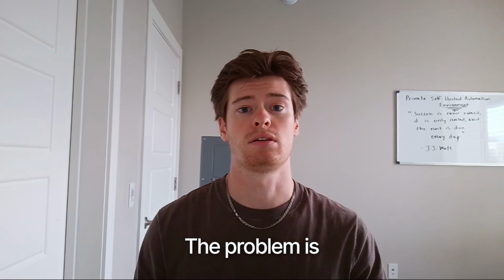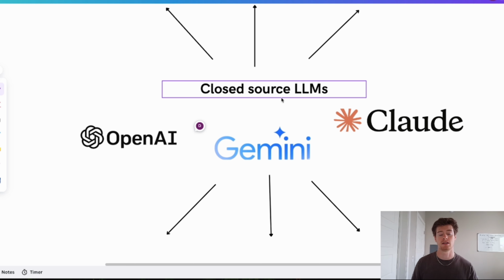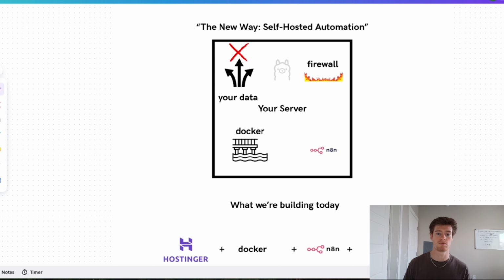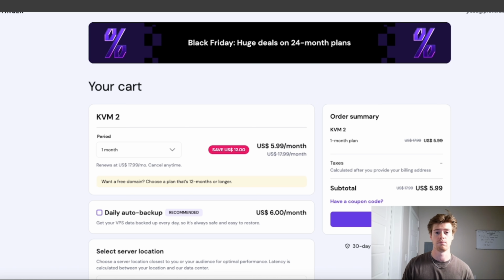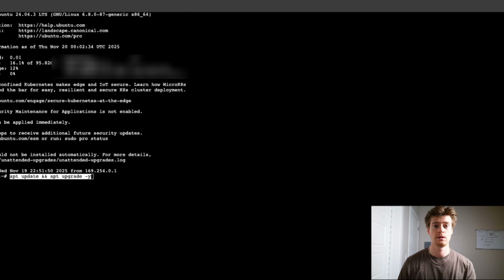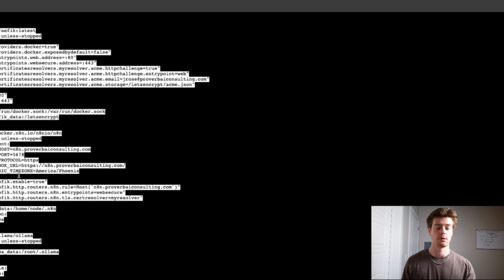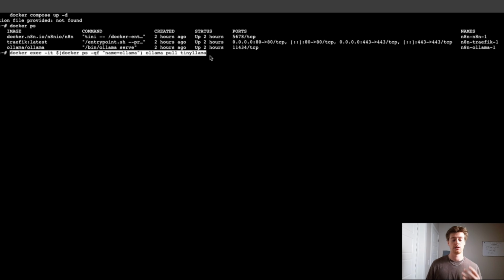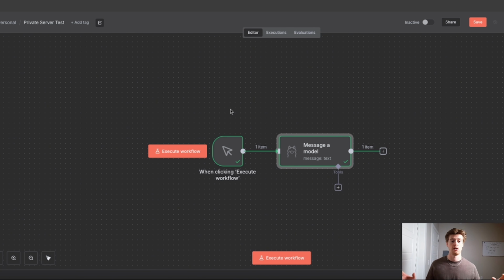Build Your Own Private AI + Automation Server (n8n + Ollama + Traefik) on Hostinger — No Code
In this step-by-step tutorial, I show you EXACTLY how to set up your own self-hosted automation and AI system using:
Hostinger VPS

Traefik (automatic HTTPS + security)

n8n (your private version of Zapier/Make)

Ollama (local AI models running inside your server)

This setup lets you run AI and automations without OpenAI, Zapier, Make, or any third-party tools processing your data.
 Everything stays inside your VPS — fully private, fully secure, and extremely powerful.

✓ How to launch a VPS inside Hostinger
 ✓ How to SSH into your server (no coding required)
 ✓ How to install Docker + Docker Compose
 ✓ How to create a clean /opt/n8n project folder
 ✓ How to paste the docker-compose.yml (included below)
 ✓ How to deploy n8n + Traefik + Ollama in one command
 ✓ How to access your private n8n dashboard over HTTPS
 ✓ How to install your first local AI model
 ✓ How to connect n8n → Ollama using the AI Model node
 ✓ How to run your first private AI workflow
You’ll go from zero to fully self-hosted automation engineer in under 60 minutes.

🛠️ REQUIRED LINKS
Hostinger VPS (use Ubuntu 22.04):

🤖 RECOMMENDED AI MODELS FOR LOW-RAM VPS
If your VPS has 2–4 GB RAM, use models like:
tinyllama

phi or phi3

gemma:2b

mistral-tiny

Install a model with:
docker exec -it $(docker ps -qf "name=ollama") ollama pull tinyllama

📁 FULL DOCKER-COMPOSE.YML (EXACT FILE USED IN THE TUTORIAL)
⬇️ Your viewers will copy/paste this directly ⬇️
version: '3.8'

services:
  traefik:
    image: traefik:latest
    restart: unless-stopped
    command:
      - "--providers.docker=true"
      - "--providers.docker.exposedbydefault=false"
      - "--entrypoints.web.address=:80"
      - "--entrypoints.websecure.address=:443"
      - "--certificatesresolvers.myresolver.acme.httpchallenge=true"
      - "--certificatesresolvers.myresolver.acme.httpchallenge.entrypoint=web"
      - "--certificatesresolvers.myresolver.acme.email= YOUR EMAIL"
      - "--certificatesresolvers.myresolver.acme.storage=/letsencrypt/acme.json"
    ports:
      - "80:80"
      - "443:443"
    volumes:
      - /var/run/docker.sock:/var/run/docker.sock
      - traefik_data:/letsencrypt

    restart: unless-stopped
    environment:
      - N8N_HOST=n8n.YOUR SUBDOMAIN
      - N8N_PORT=5678
      - N8N_PROTOCOL=https
      - WEBHOOK_URL=https:// YOUR SUBDOMAIN
      - GENERIC_TIMEZONE=America/YOUR TIMEZONE
    labels:
      - "traefik.enable=true"
      - "traefik.http.routers.n8n.rule=Host(`YOUR SUBDOMAIN`)"
      - "traefik.http.routers.n8n.entrypoints=websecure"
      - "traefik.http.routers.n8n.tls.certresolver=myresolver"
    volumes:
      - n8n_data:/home/node/.n8n
    depends_on:
      - ollama

  ollama:
    image: ollama/ollama
    restart: unless-stopped
    volumes:
      - ollama_data:/root/.ollama

volumes:
  traefik_data:
  n8n_data:
  ollama_data:

📝 BEFORE RUNNING — YOUR VIEWERS MUST UPDATE THESE 3 VALUES
Tell your viewers:
1. Replace YOUR SUBDOMAIN with YOUR subdomain
2. Replace YOUR DOMAIN with YOUR domain
3. Replace YOUR EMAIL with YOUR email
3. Replace YOUR YOUR TIMEZONE with YOUR timezone

Example:
If they own blueoceanbrands.com, they might use:

🔐 WHY THIS SETUP IS SAFER THAN CLOUD AUTOMATION
Because:
All data stays inside your VPS

No OpenAI

No third-party logs

No SaaS pipelines

No cross-org data exposure

No tracking

No leaking PII

Your AI + automation environment becomes a private internal system, just like large enterprises run.

📡 DOCKER PORTS
Port 80 → For HTTP (Traefik automatically redirects)

Port 443 → For HTTPS (secure, encrypted)

n8n + Ollama run privately and are not exposed to the internet

This is the safest configuration for beginners and professionals.

📬 FOLLOW ME FOR MORE REAL AUTOMATION BUILDS
TikTok @JRautomations, Instagram @jros.eproverbai, X/Twitter @jroseproverbai, Linkedin Jackson J Rose YouTube: @JRAutomations
 I post real-world automations, not toy examples.

 Save this video for later — you're going to need it again.